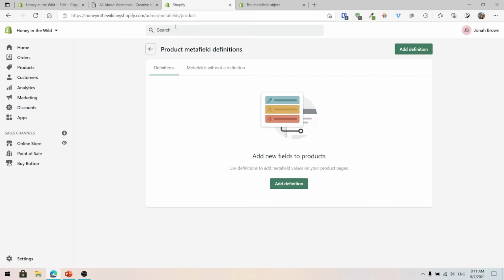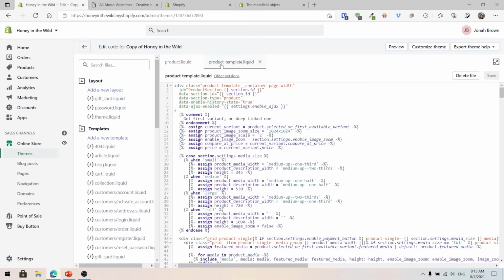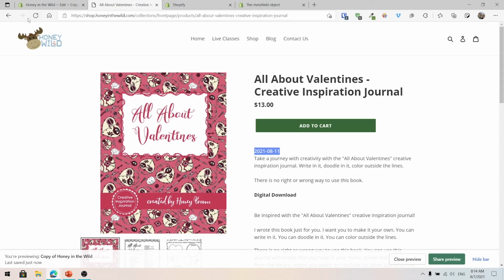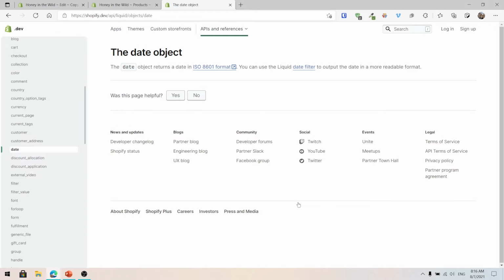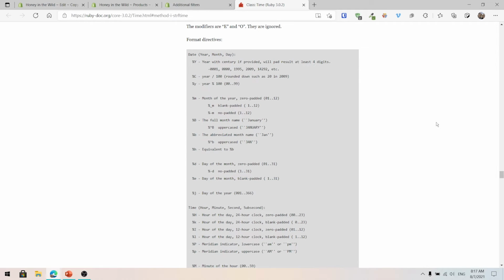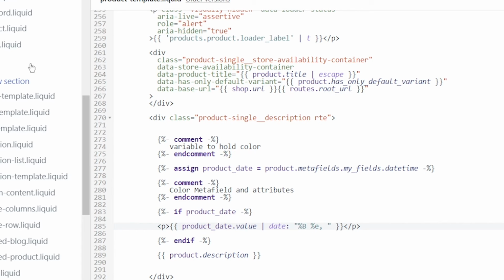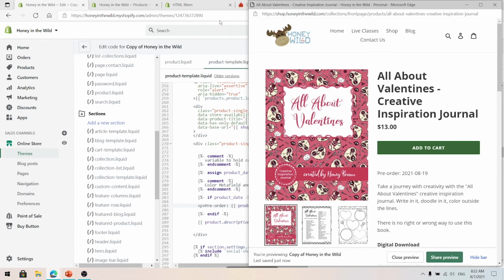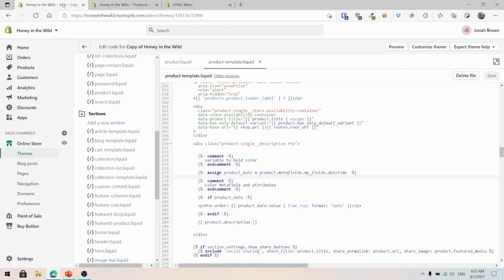Using the Date and Time Metafield in a Shopify Theme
In this video I walkthrough adding the date and time metafield in Shopify and coding it to display in a theme.